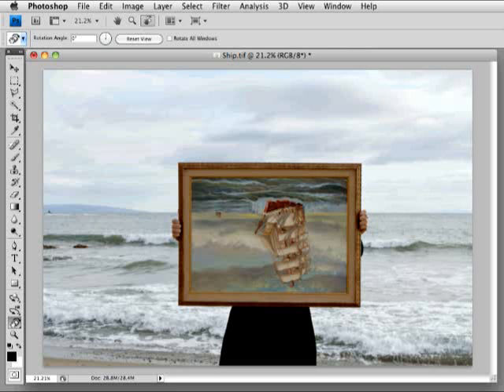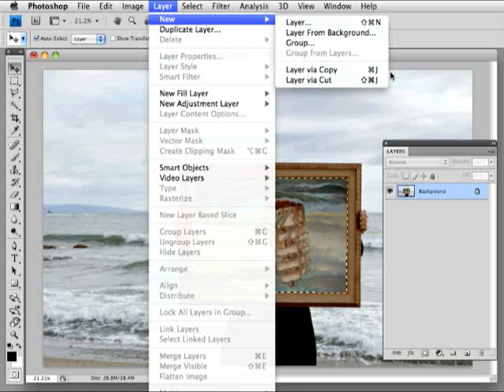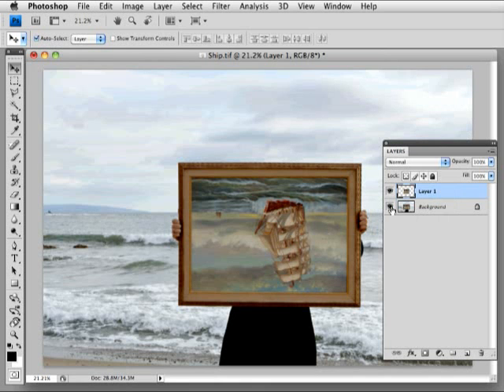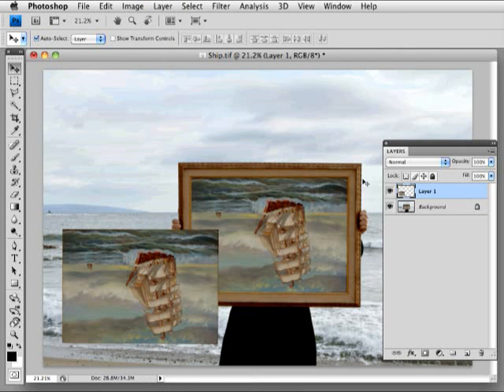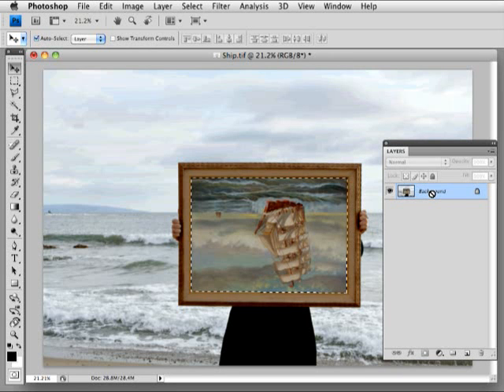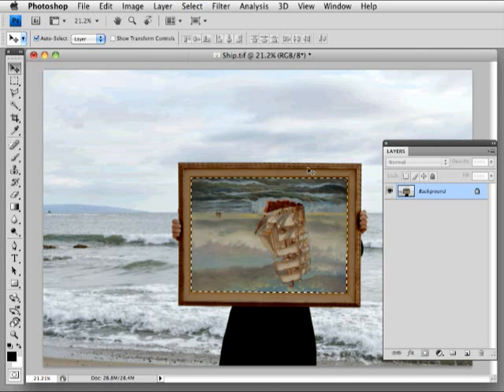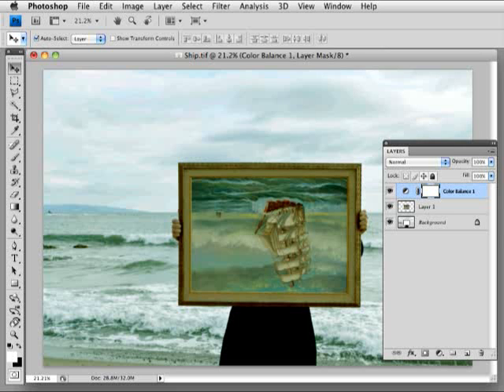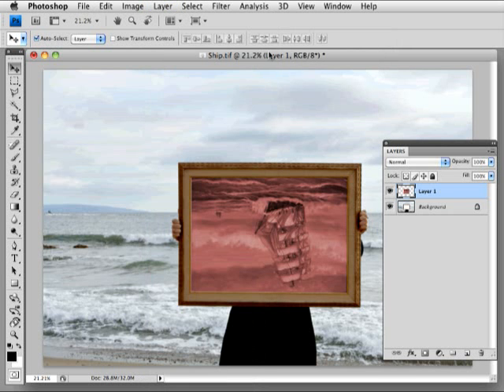New Layer via copy/cut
New layer via copy